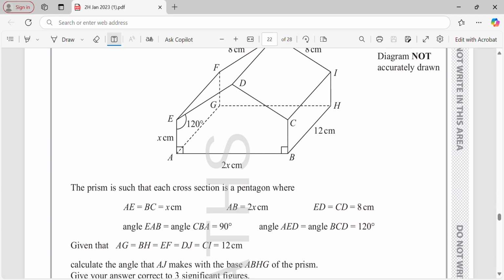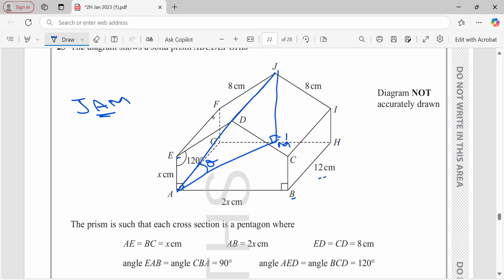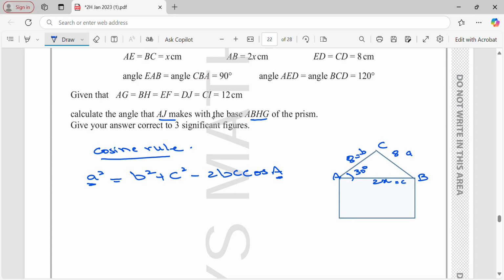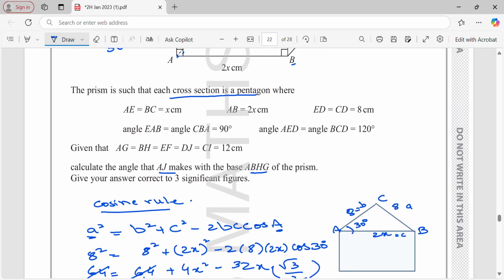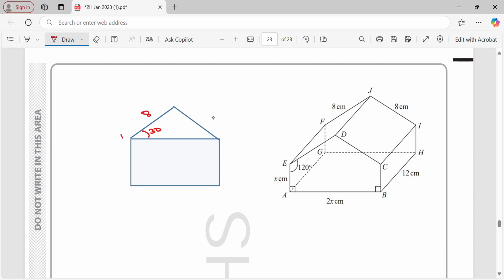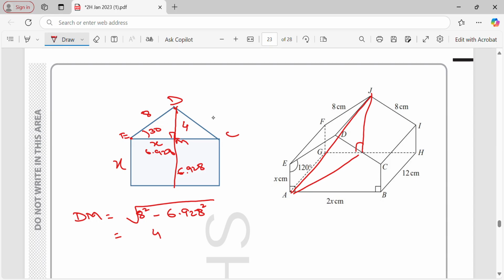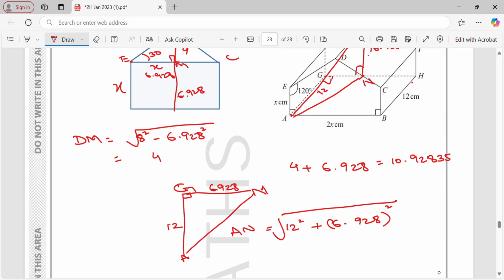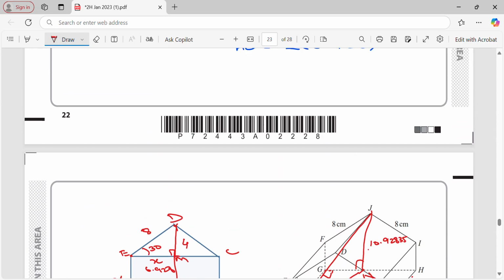IGCSE 3D Trigonometry Q23 2H january 2023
This video delves into *3D Trigonometry* for IGCSE Mathematics. Learn how to solve complex 3D problems step by step using trigonometric principles. Perfect for mastering exam-style questions and building confidence for your IGCSE exams.